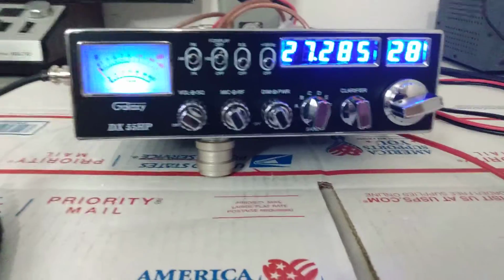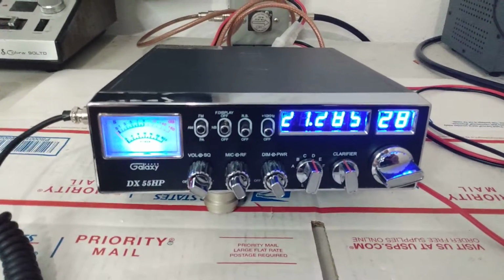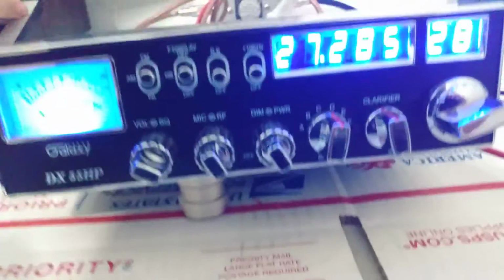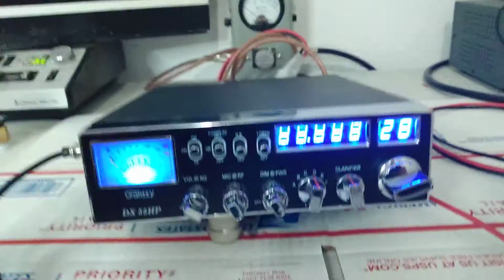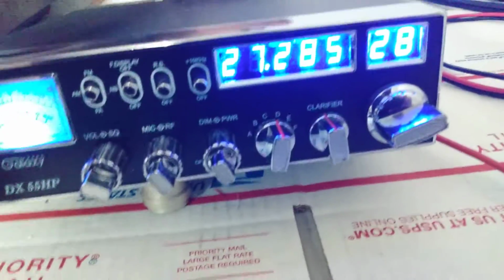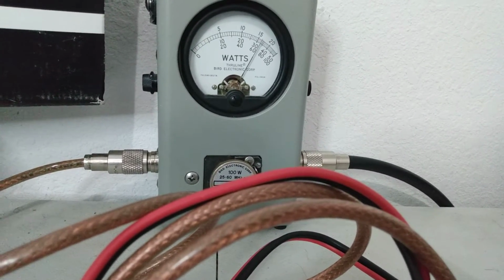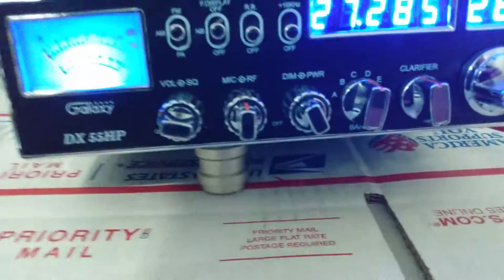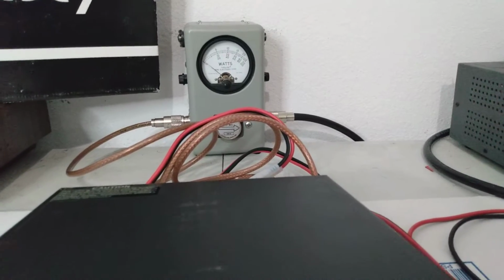Galaxy DX55HP, for sale, roostercb.com